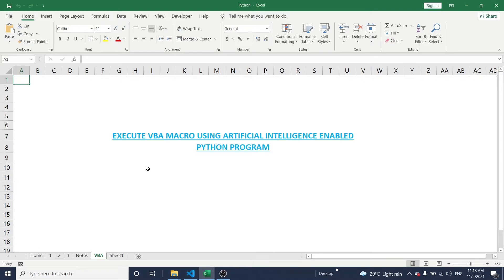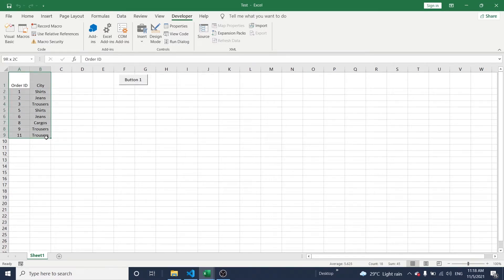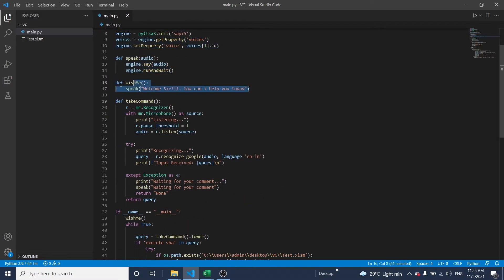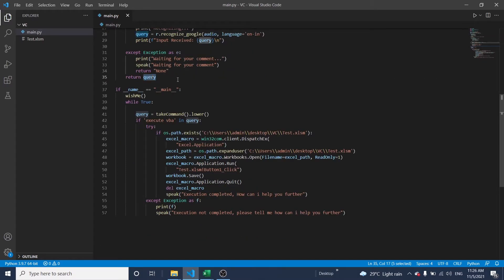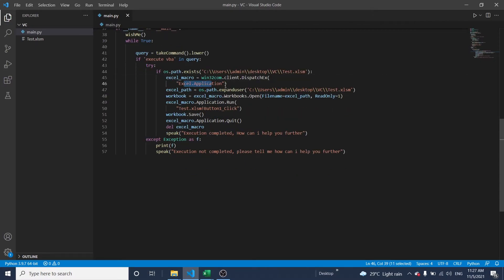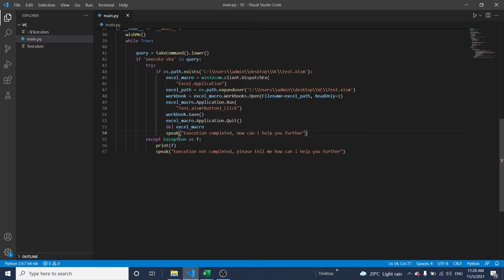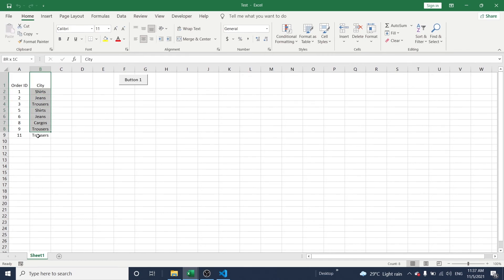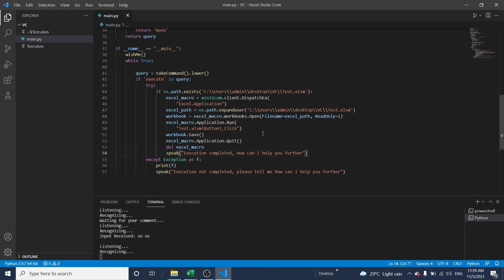Execute a Excel VBA Macro File Using Artificial Intelligence (AI) Python Program | Voice Control